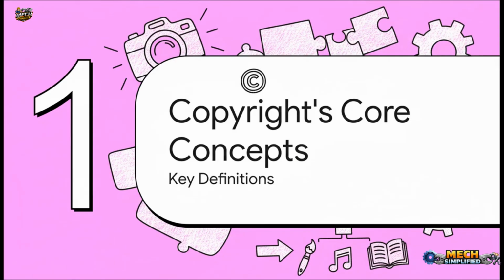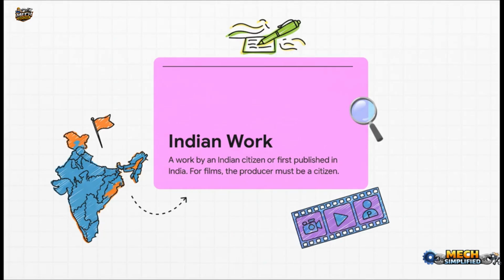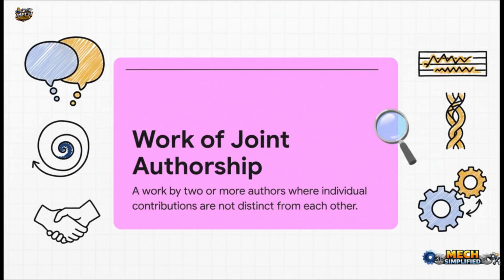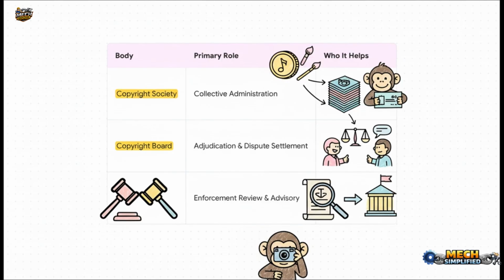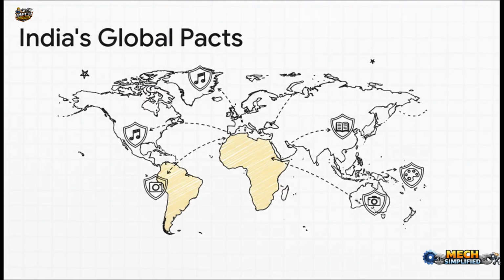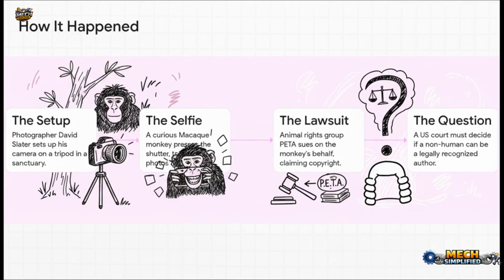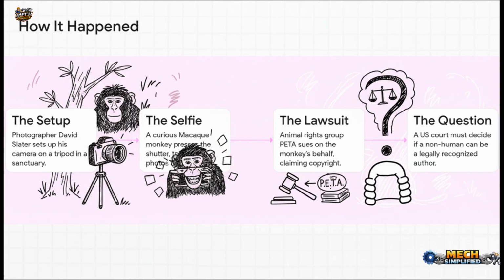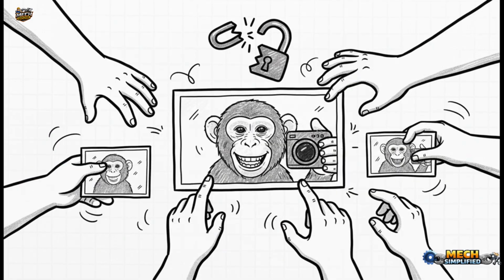BRMK557 IPR | Copyrights in India, Conventions & Key Cases | Adaptation, International Treaties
In this video, you will learn the copyright profile of India, legal bodies, and international agreements as prescribed in BRMK557 – Research Methodology & IPR.

🔹 Topics covered in this video:

✔️ Overview of copyright profile in India
✔️ Meaning of ‘publish’ in copyrights
✔️ Transfer of copyrights to a publisher
✔️ Copyrights and ‘adaptation’
✔️ Copyrights and the term ‘Indian work’
✔️ Joint authorship and related rights
✔️ Copyright societies and boards
✔️ Copyright Enforcement Advisory Council (CEAC)
✔️ International copyright agreements, conventions, and treaties
✔️ Interesting copyright cases and their learnings

📘 Explained in a simple, structured, and exam-oriented manner, making it ideal for:
• Researchers, authors, and content creators
• Understanding Indian and international copyright laws

🎯 Suitable for all engineering branches.

CopyrightIndia, Copyright India,
IndianCopyrights, Indian Copyrights,
BRMK557, BRMK557,
Publish, Publish,
Adaptation, Adaptation,
IndianWork, Indian Work,
JointAuthorship, Joint Authorship,
CopyrightSociety, Copyright Society,
CopyrightBoard, Copyright Board,
CEAC, CEAC,
InternationalCopyright, International Copyright,
CopyrightAgreements, Copyright Agreements,
CopyrightTreaties, Copyright Treaties,
CopyrightCases, Copyright Cases,
IPR, IPR,
EngineeringExams, Engineering Exams,
MechSimplified, Mech Simplified